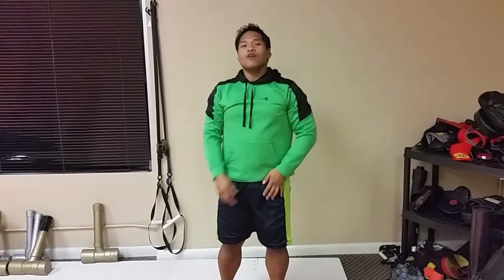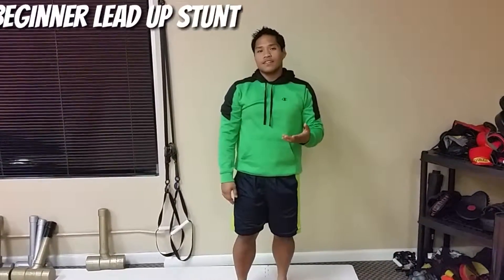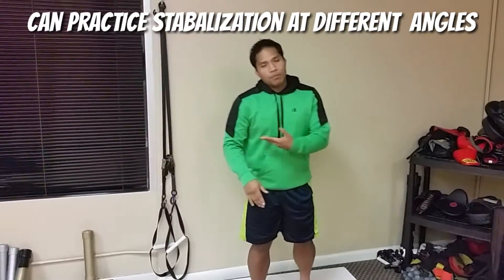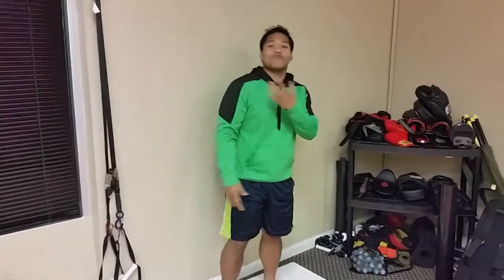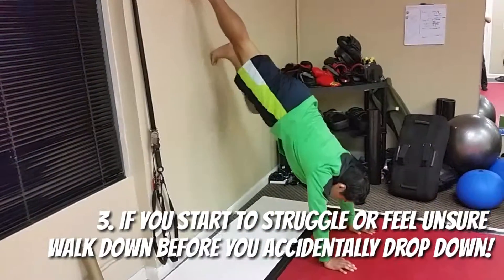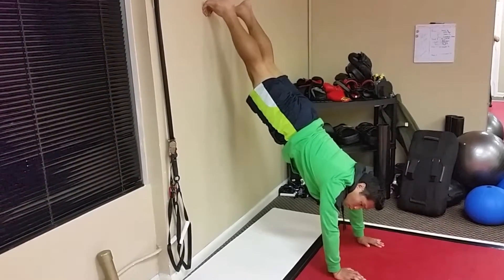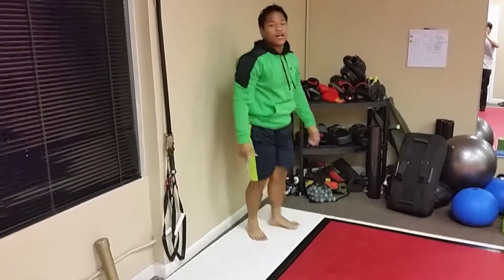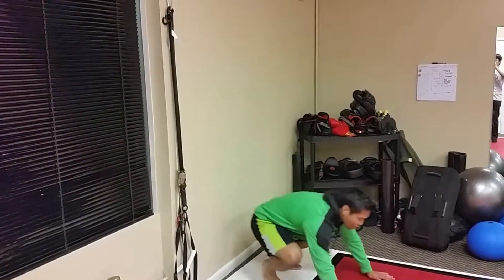HMF 1 min tip reverse wall handstand